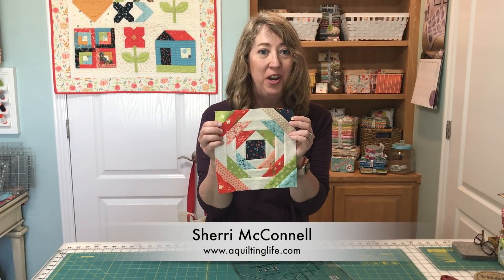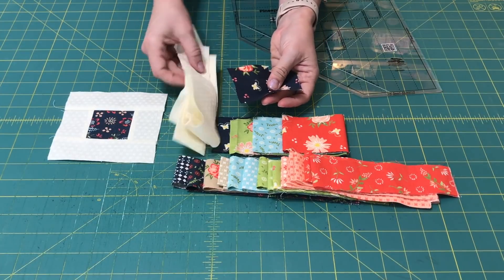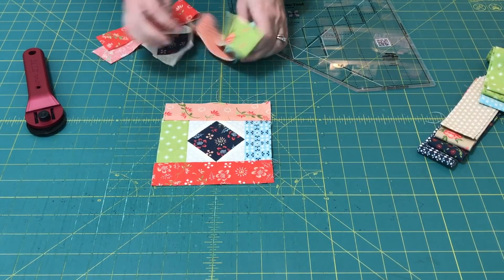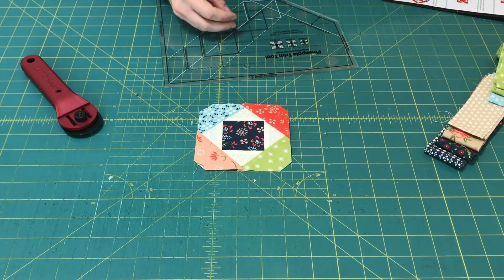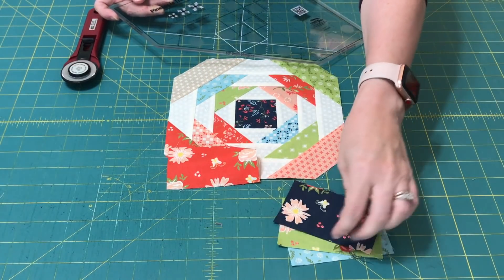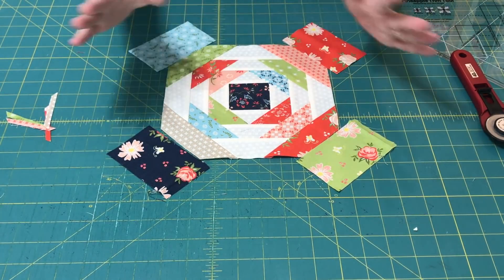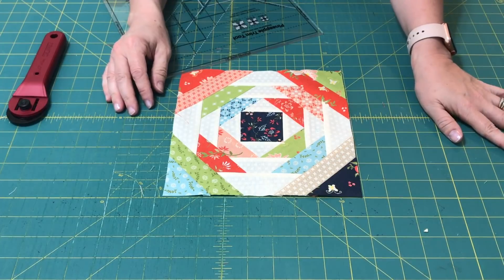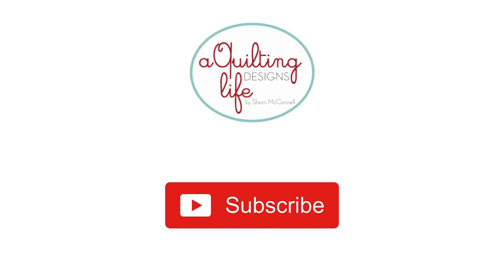How to Make a Pineapple Quilt Block Using the Pineapple Trim Tool Ruler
Learn to make perfect pineapple quilt blocks using the Creative Grids Pineapple Trim Tool Ruler.

Find the link to the Creative Grids Pineapple Trim Tool Ruler and read the blog post that goes along with this video here:

Sunday Best Quilts Book:

Sherri McConnell